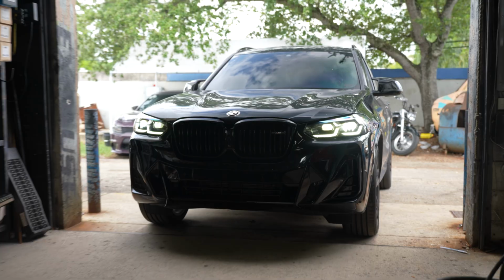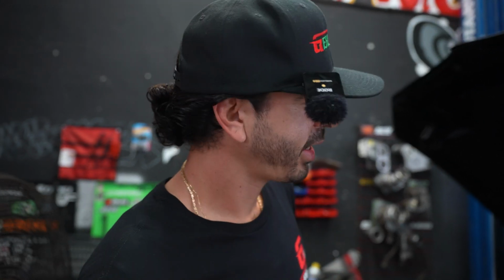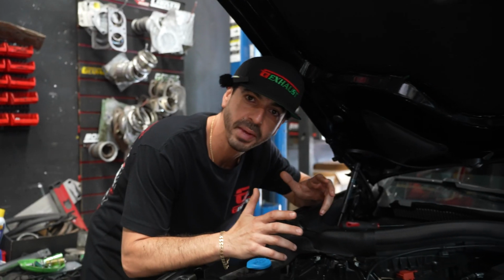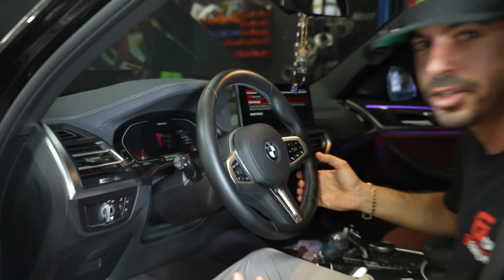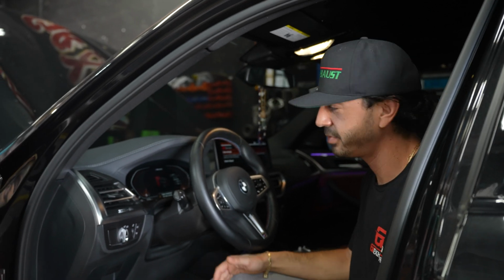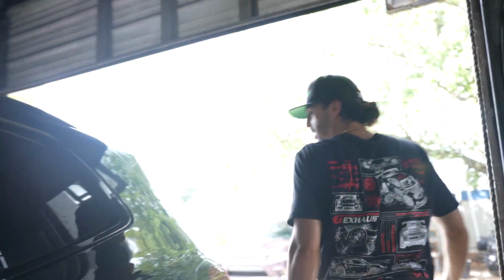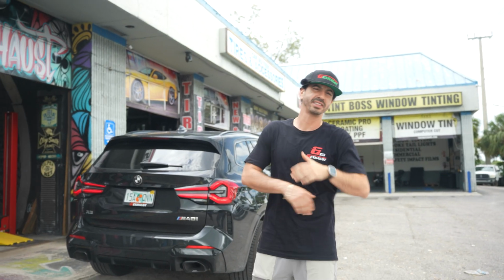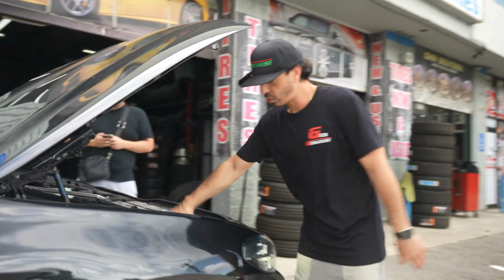How to add 15HP + to your BMW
Intake, Exhaust, Tune? what is the best upgrade that fits in your budget? Find out!

STARTER CAR WASH KIT:
ADVANCE CAR WASH KIT:
THE BEST WINDSHIELD SUN SHADE EVER:
THE BEST DASH CAM EVER: